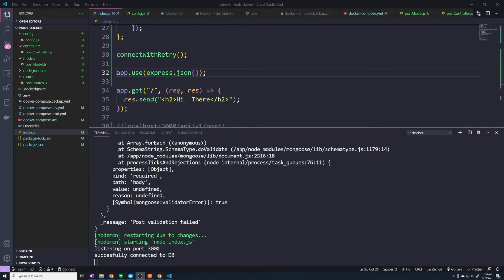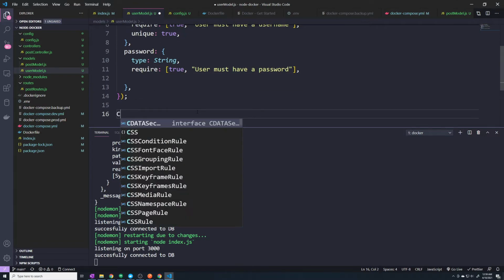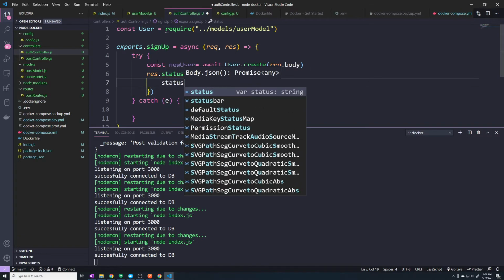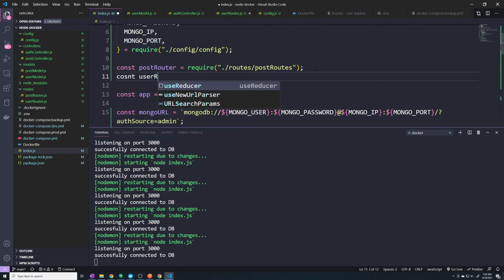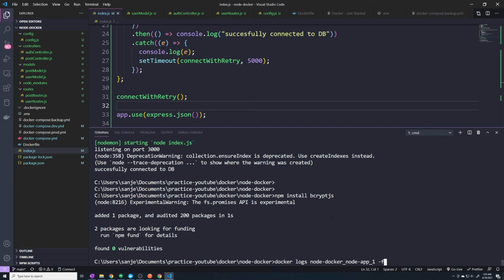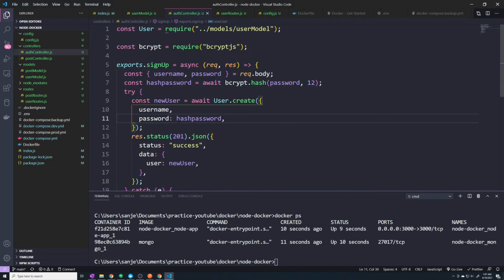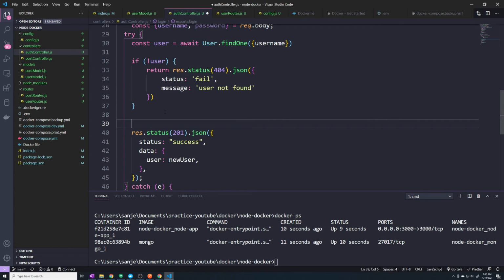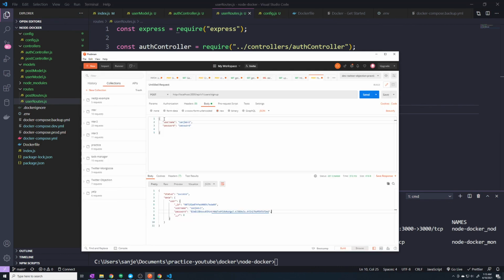ExpressJs Signup and Login: DevOps with Docker and Node.js + Mongodb/Redis Part #17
In this video we will create our demo Express.js web app that we will use with our docker containers

We'll deploy and Ubuntu VM as our production server, and utilize a container orchestrator like docker swarm